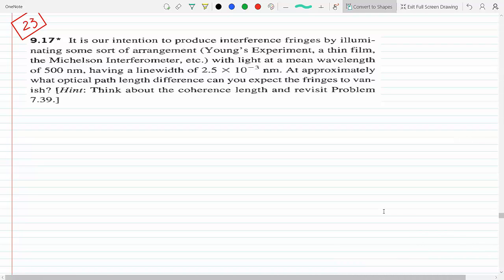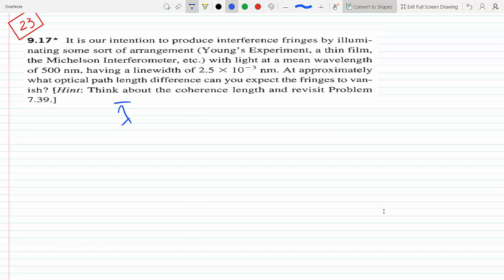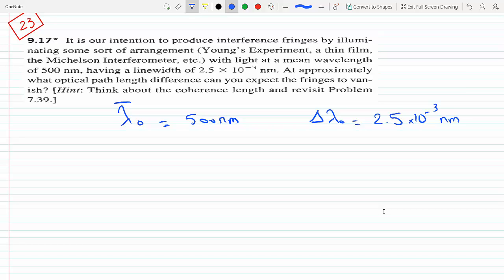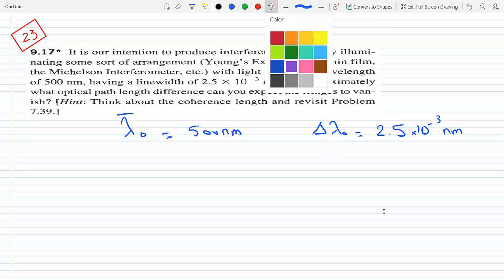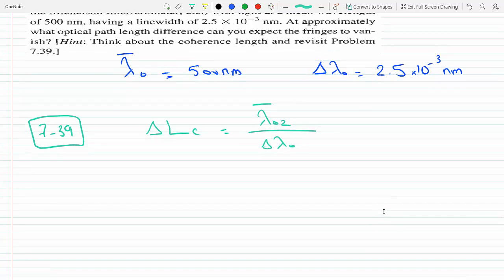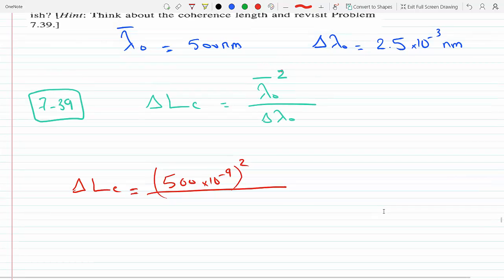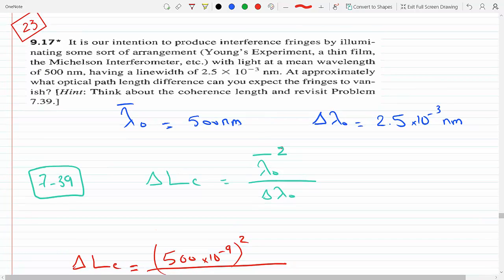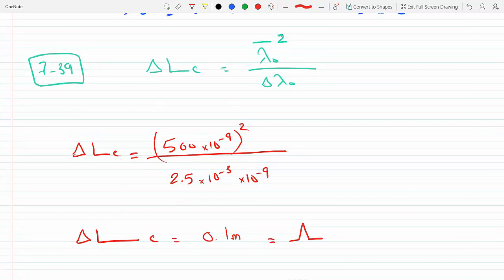Optical path difference where fringes vanish when producing interference fringes with light P 9-17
Optics  4th Edition  Problem 9-17
5th Edition 9-23
Eugene Hecht
It is our intention to produce interference fringes by illuminating
some sort of arrangement (Young’s experiment, a thin film, Michelson’s interferometer, etc.) with
a light at a mean wavelength of λ0 = 500 nm, having
a line width of ∆λ = 2.5 × 10−3 nm. At approximately
what optical path length difference can you expect the
fringes to vanish ?